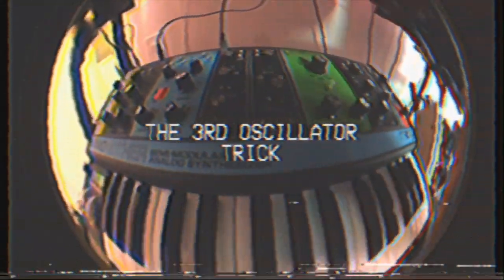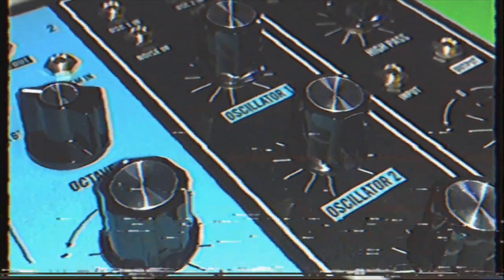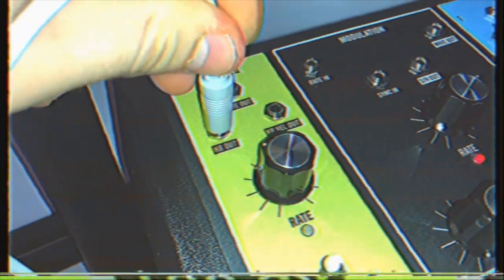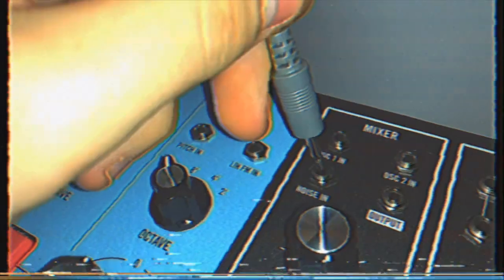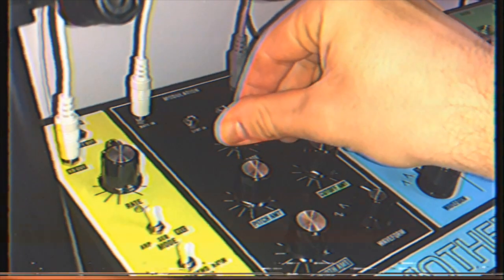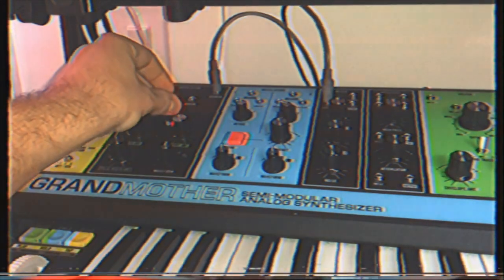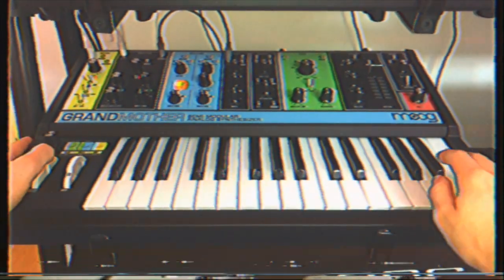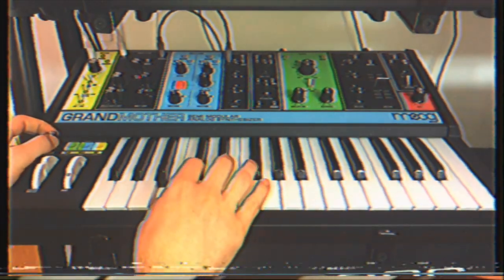The 3rd Oscillator Trick in 60 Seconds // Moog Grandmother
SynthSundaySchool - Ep. 2 // The 3rd Oscillator Trick on the Moog Grandmother.